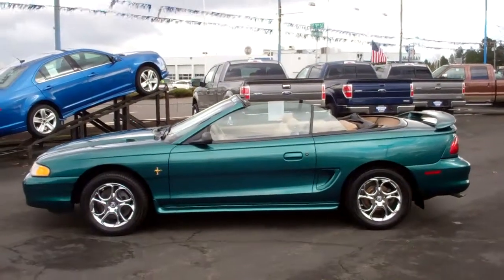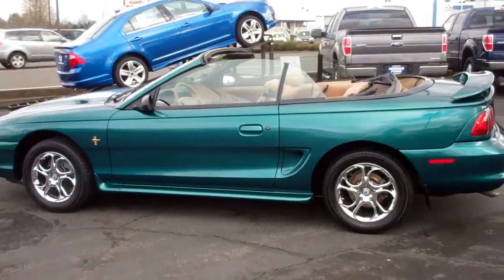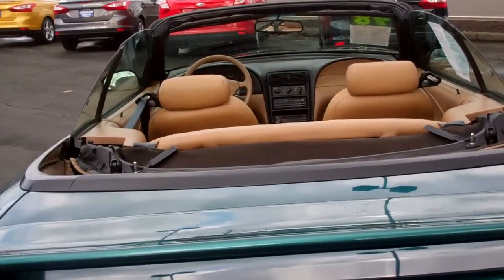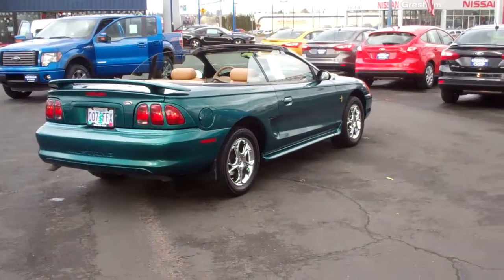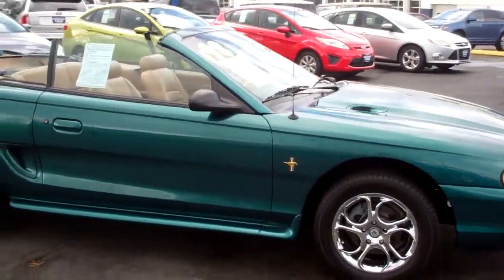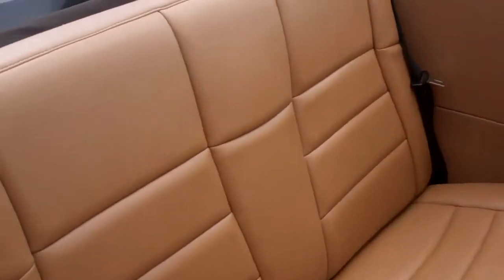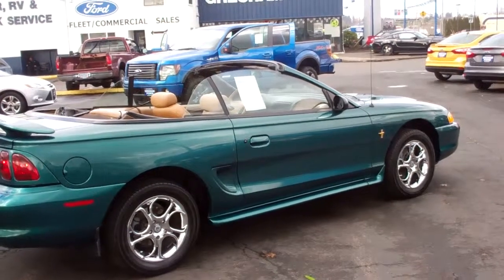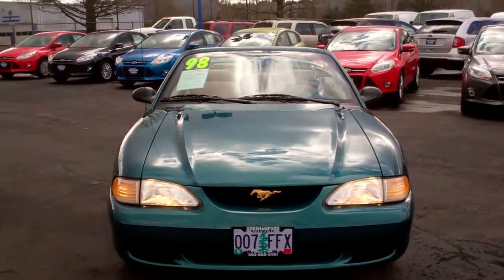Compare Ford Mustang Convertible 3.8lt V6 5 speed at Gresham Ford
This 1998 Ford Mustang Convertible with the peppy little 3.8lt fuel injected engine is in very pristine condition. The leather seating is in perfect shape and the factory AM/FM/CD/Cassette is perfect for playing both CD's and the older stuff in your collection. Come on over to Gresham Ford and experience the difference, Gresham Ford your one stop auto solution for all your auto needs